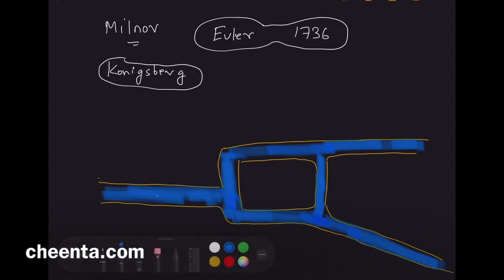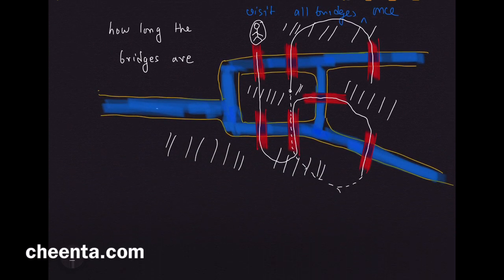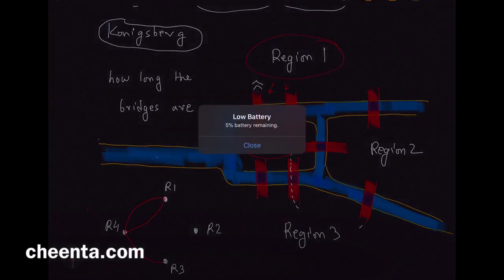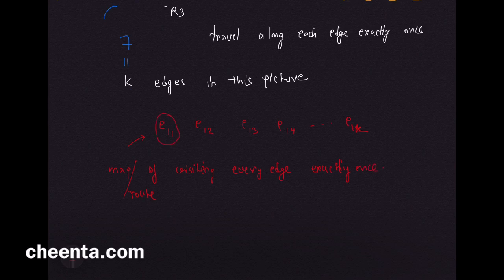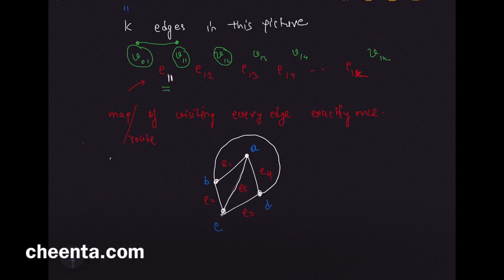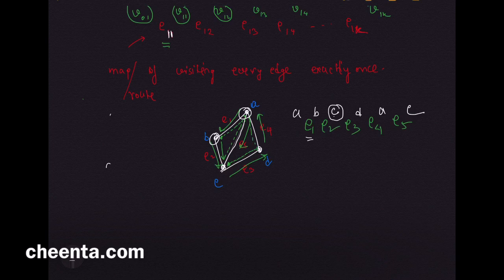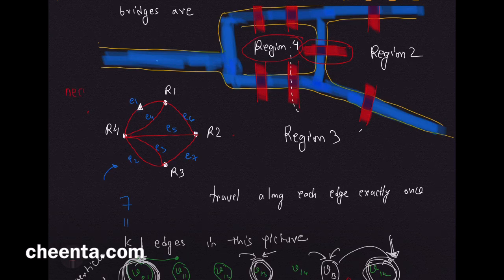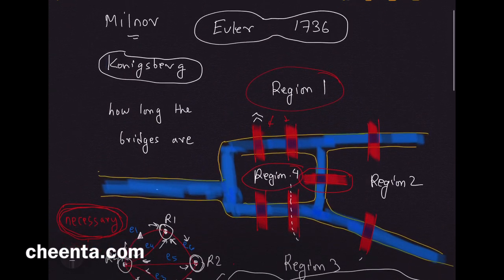Euler's First Problem in Topology | History of topology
Euler solved the first problem in Topology in the year 1736. We discuss the solution.

Happy learning!